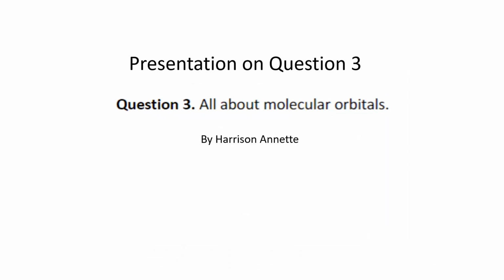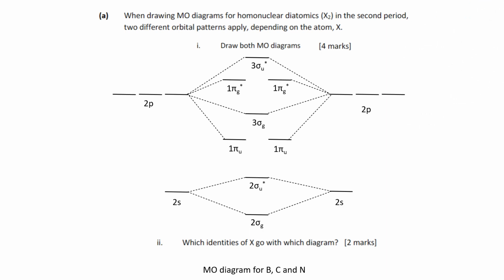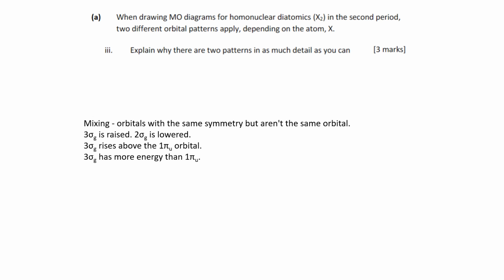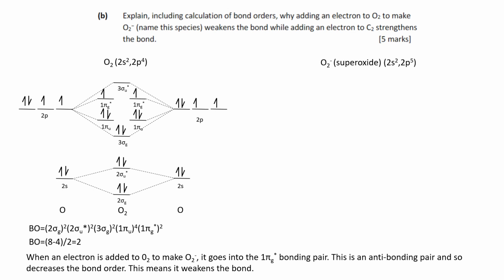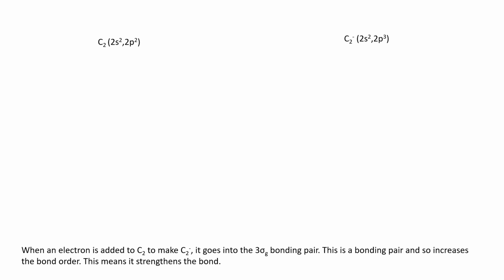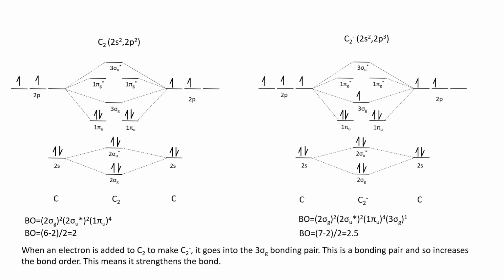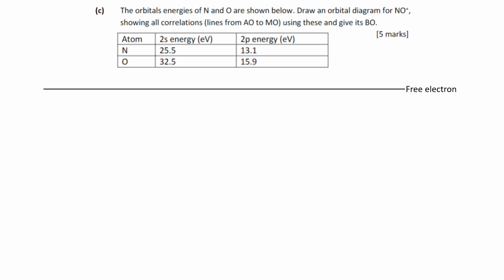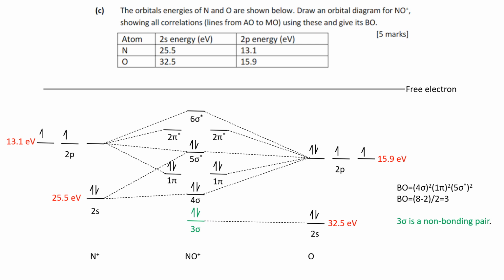Presentation for CH-123